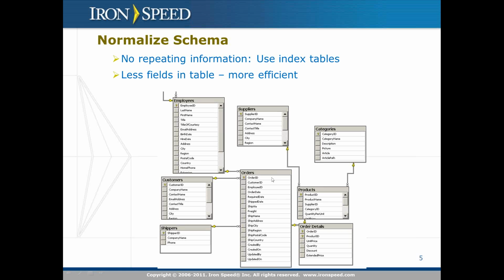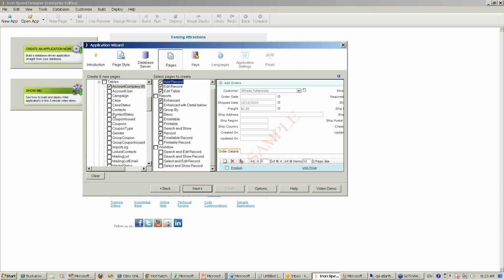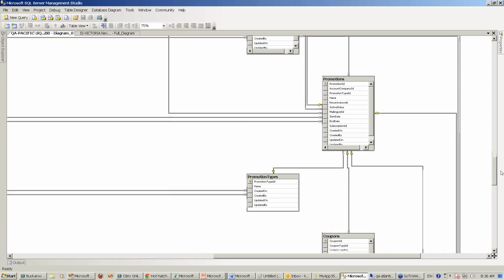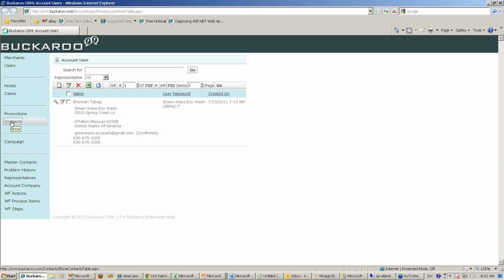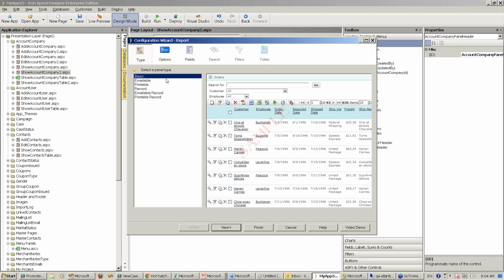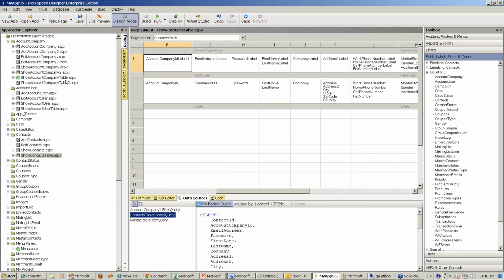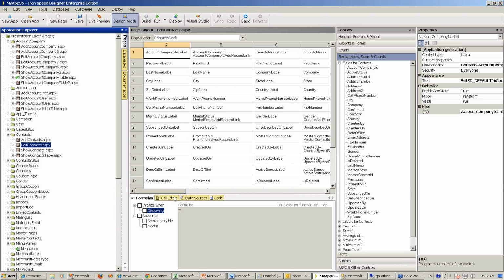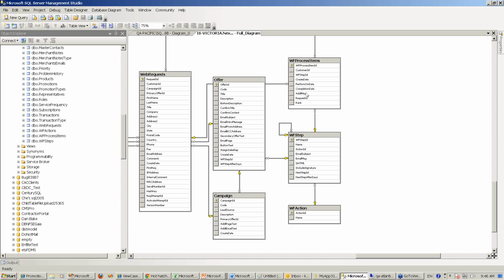Building a CRM Application - Iron Speed Designer V8.0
Why settle for an off-the-shelf CRM system when you can quickly build one customized for your business? Get exactly what you want while saving both time and money with Iron Speed Designer! Kirill Dmitriev, Director of Engineering at Iron Speed, shows you how!